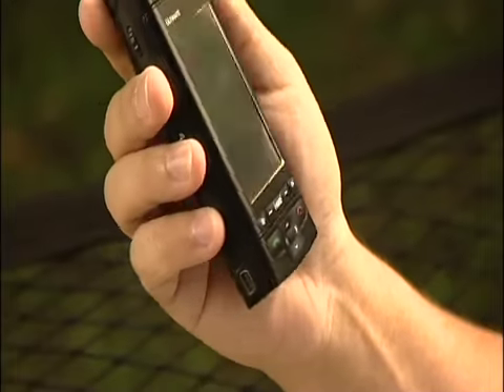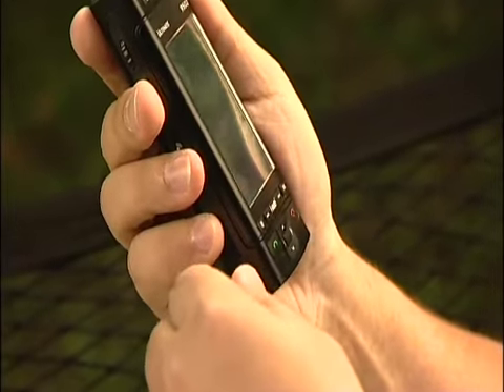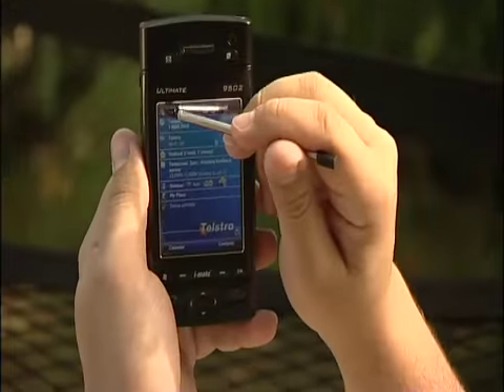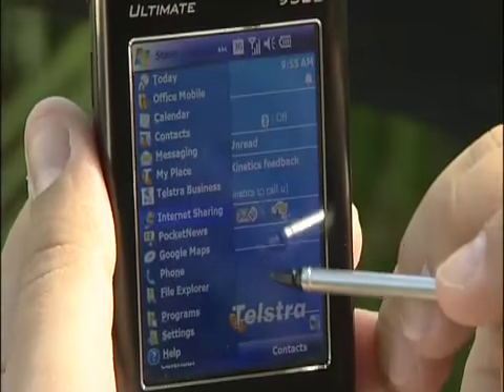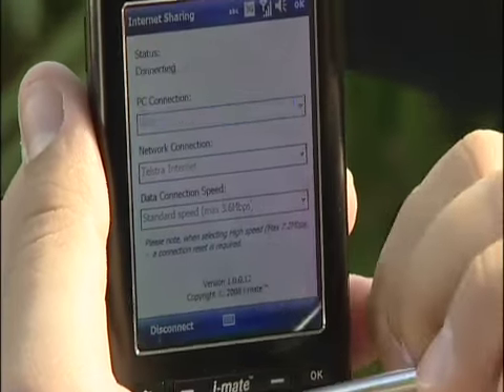i-mate Ultimate - Wireless Modem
Showcasing i-mate Ultimate features: Wireless Modem.